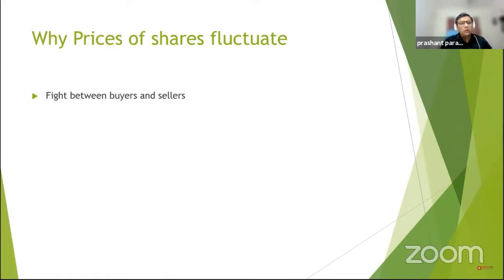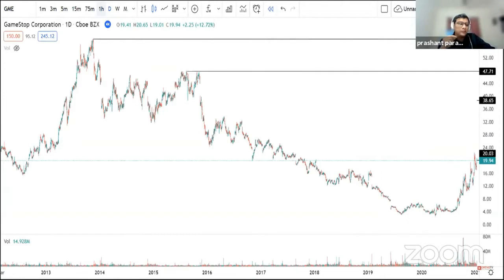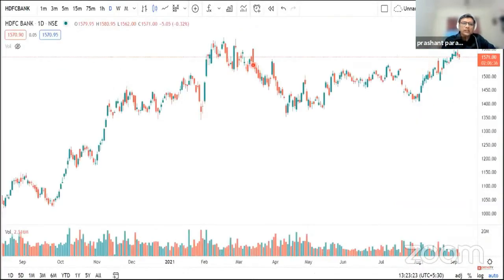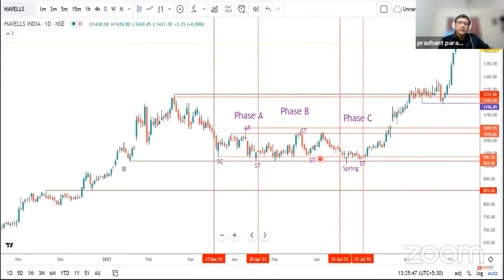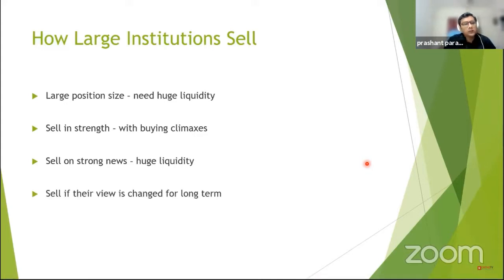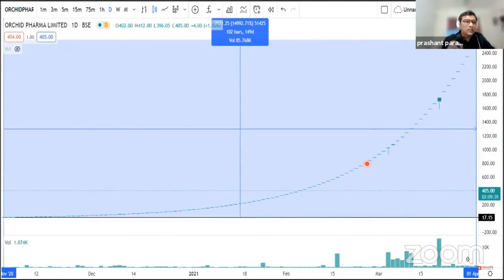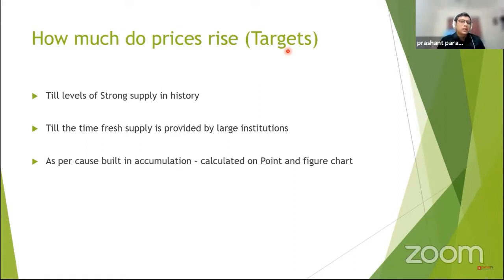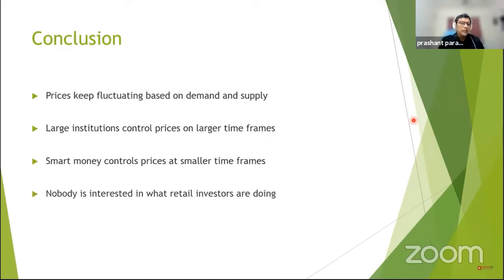Secrets Behind Share Price Swings: What You Need to Know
This video is about how market participants behave and why share prices rise or fall. It is not a trade recommendation.